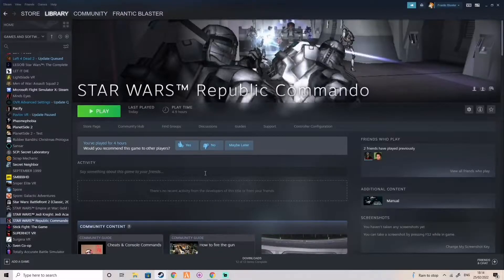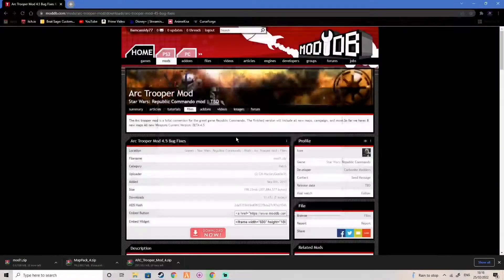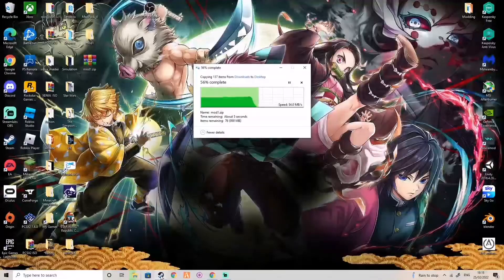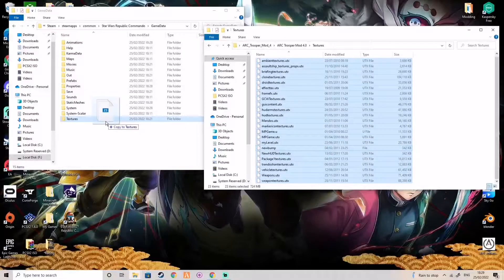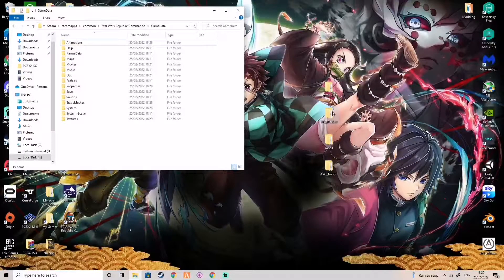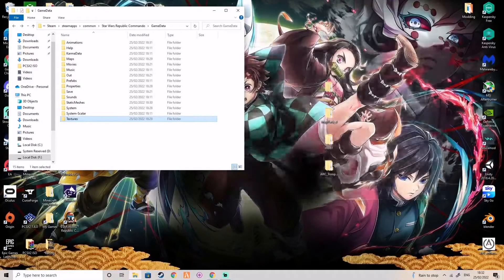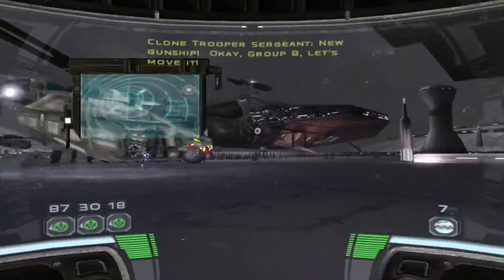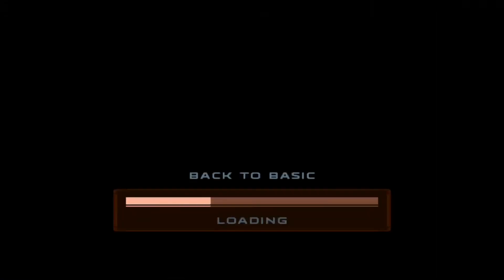How To Install Arc Trooper Mod On StarWars Republic Commando